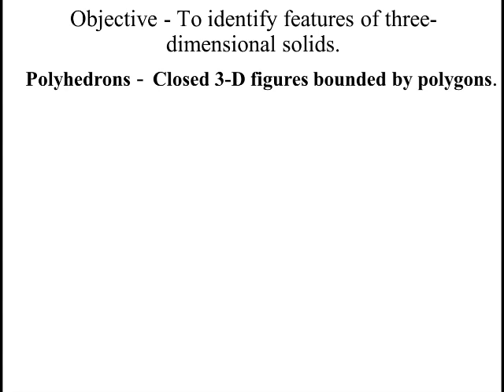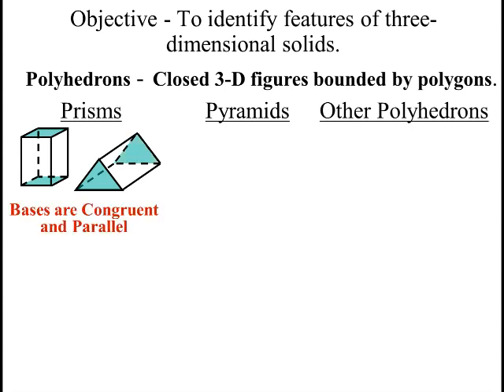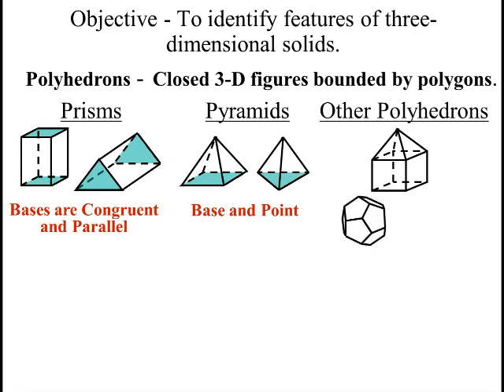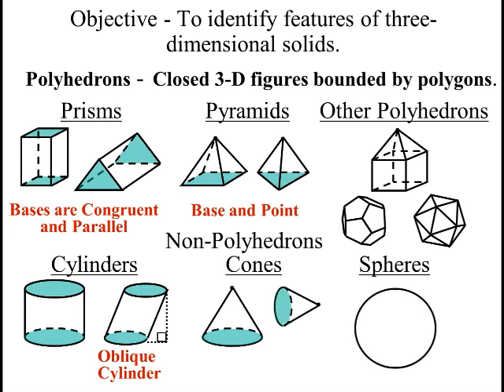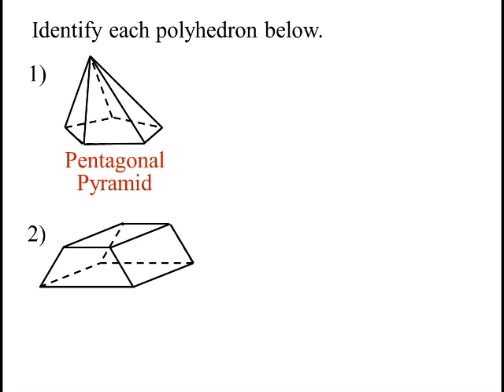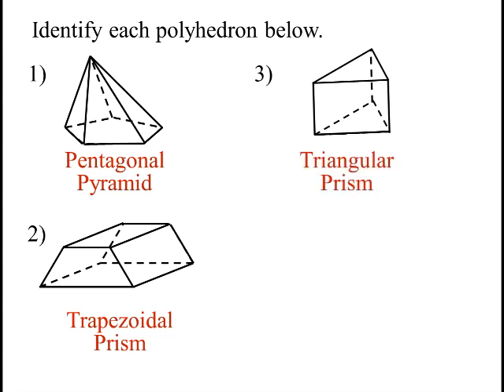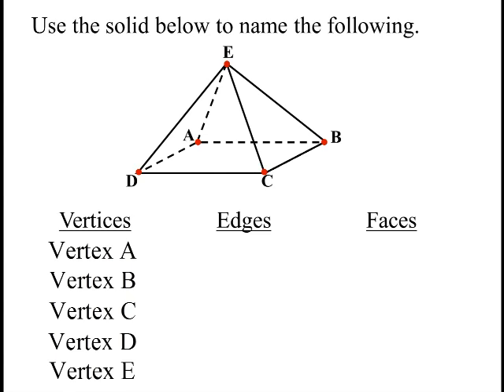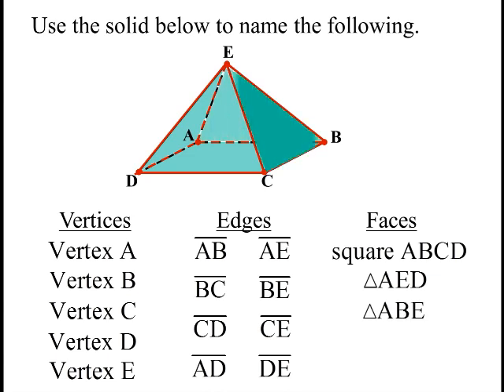Math 6 3D Solids - Identify Prisms & Pyramids, Faces, Edges, & Vertices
Identify Prisms & Pyramids, Faces, Edges, & Vertices